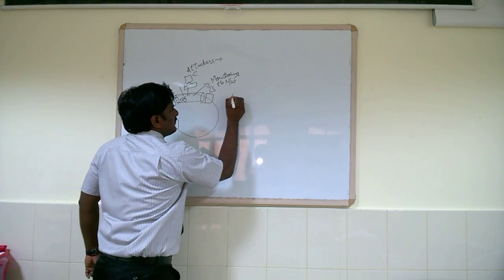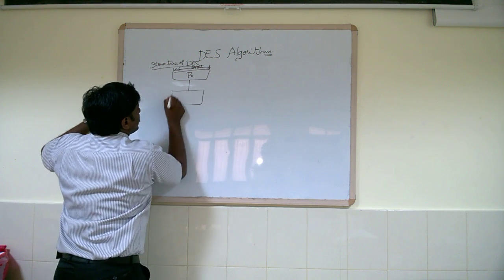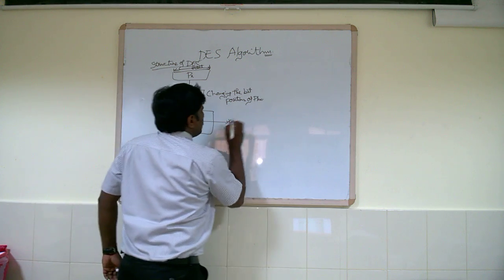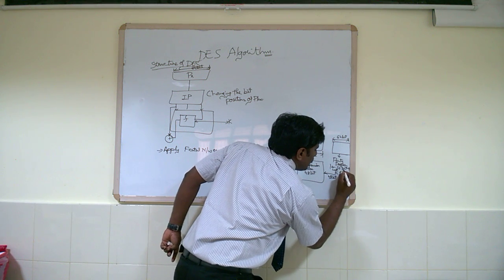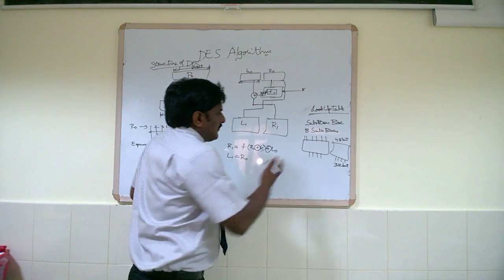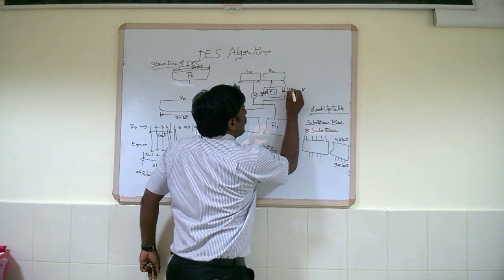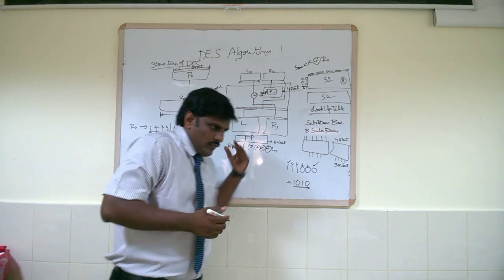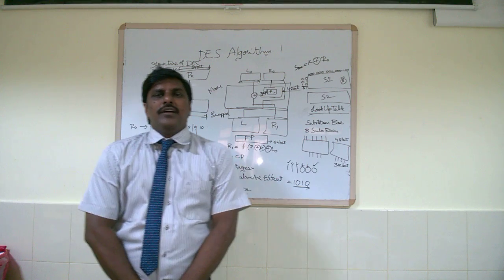DES Algorithm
It is used for encryption and decryption